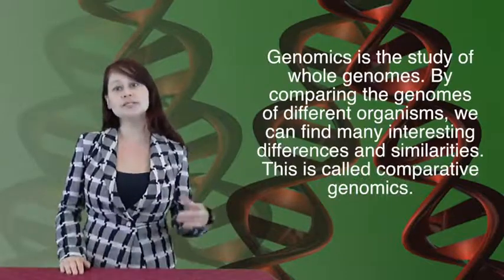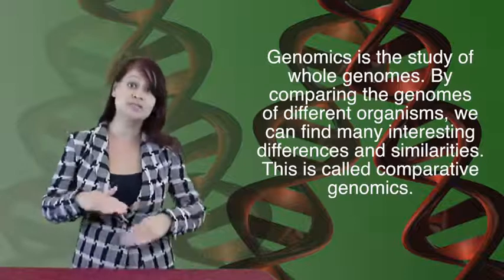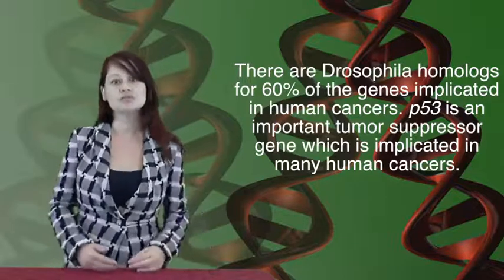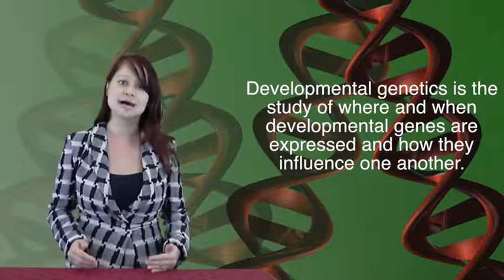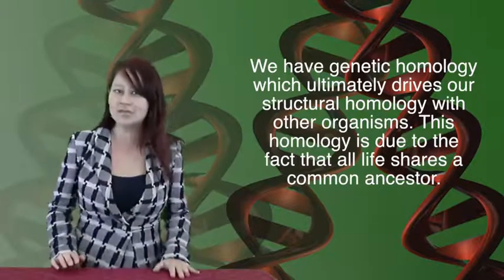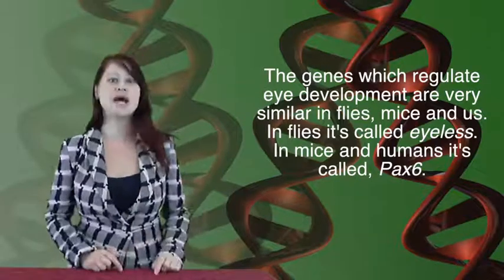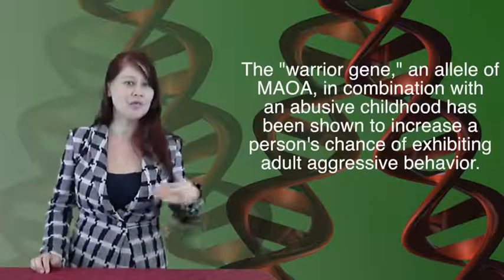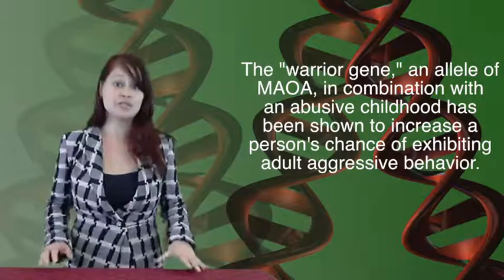Genetic Science ~ 07 Week 1 Lecture 6 11m20s